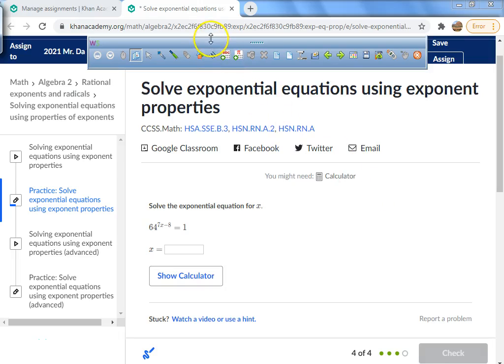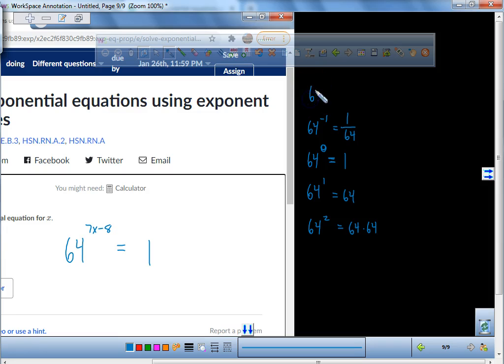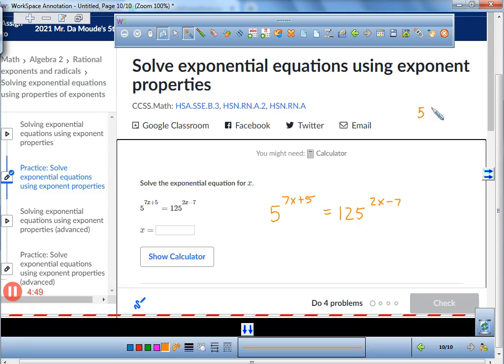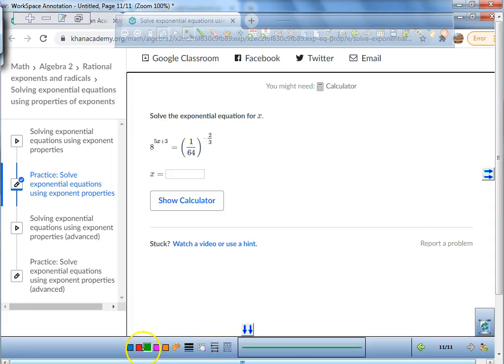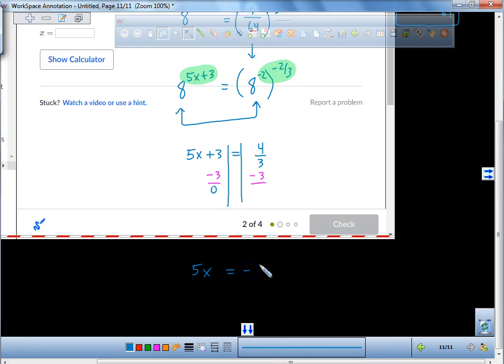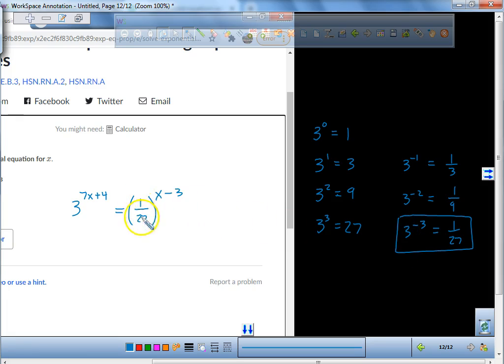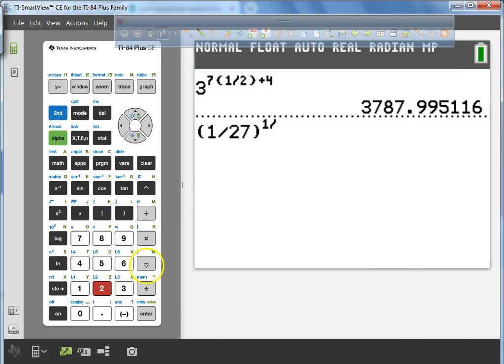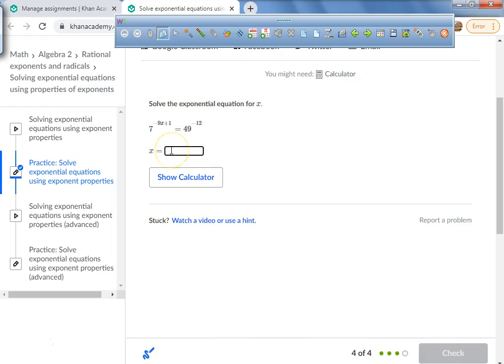KA Solve Exponential Equations Using Properties